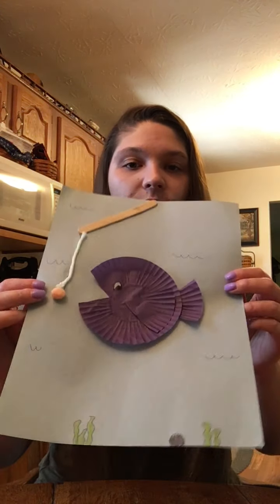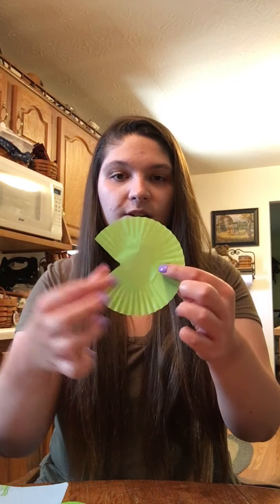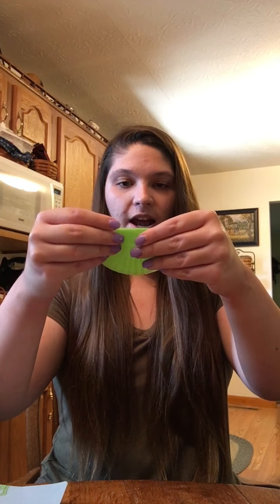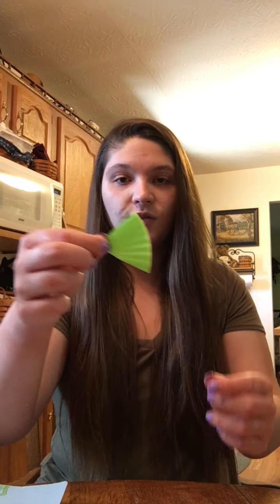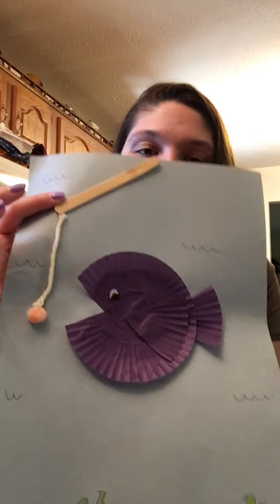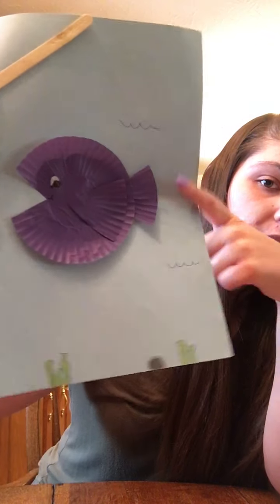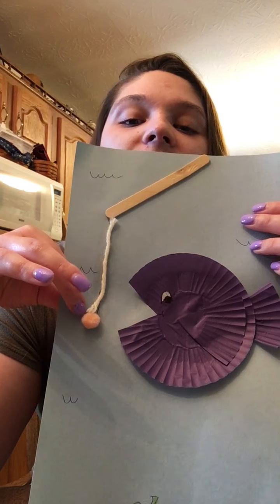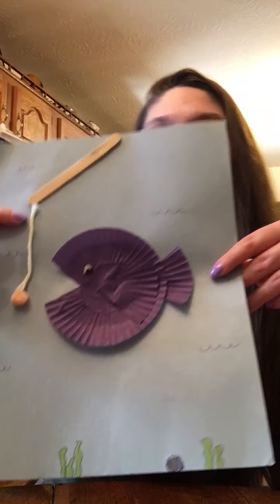Craft with Nat: Fish Craft!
Learn how to make an adorable fish craft using cupcake liners, yarn, a small pom pom, a popsicle stick, paper, and coloring utensils!